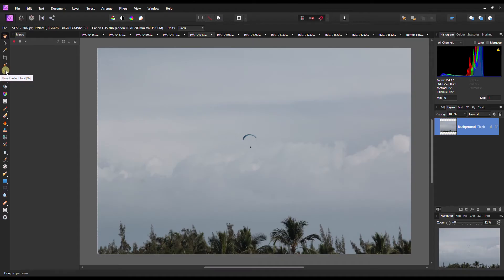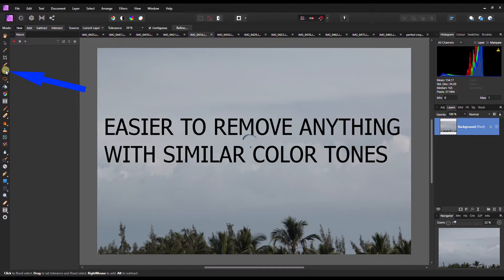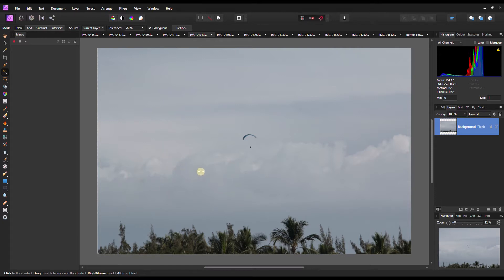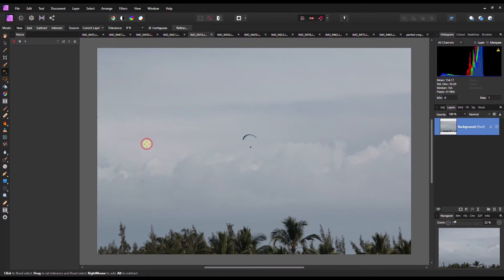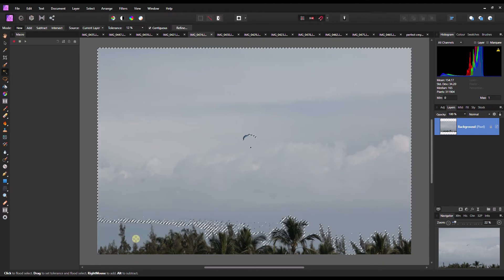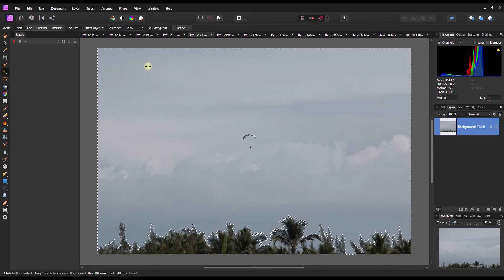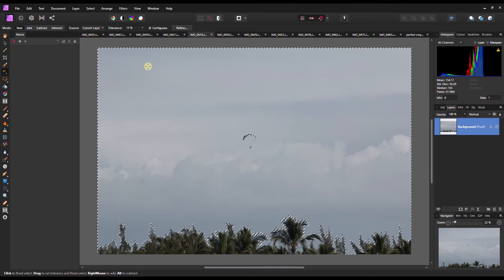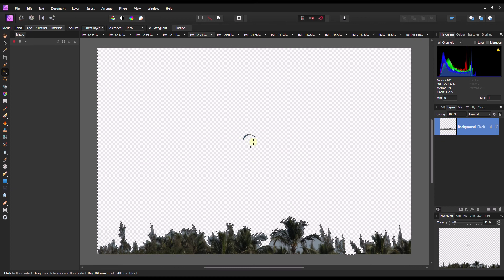FLOOD SELECTION TOOL IN AFFINITY PHOTO TO REMOVE BACKGROUND | TUTORIAL